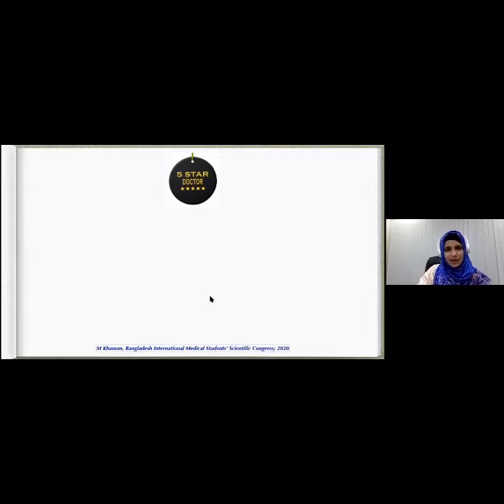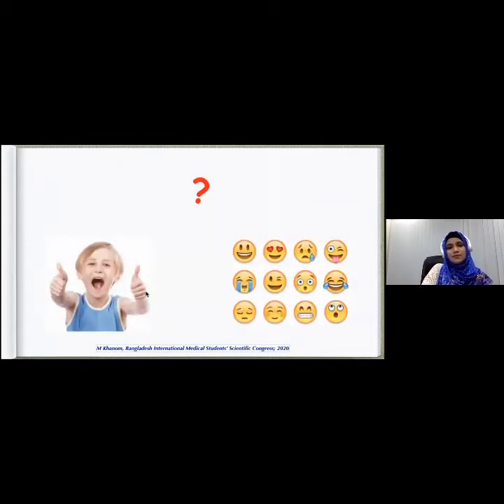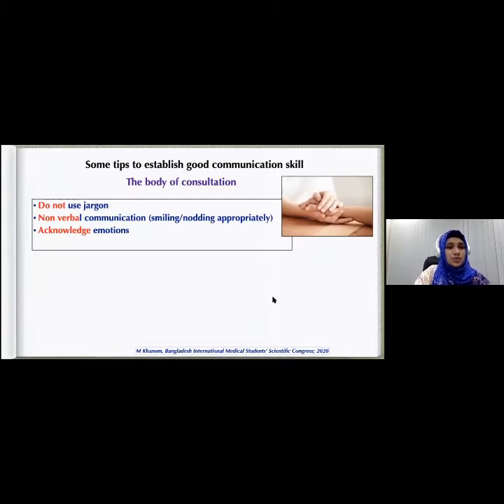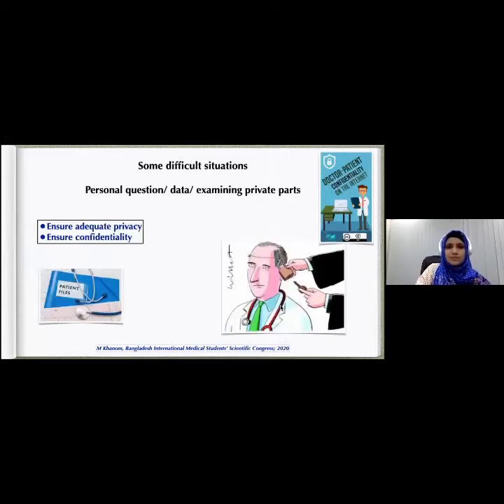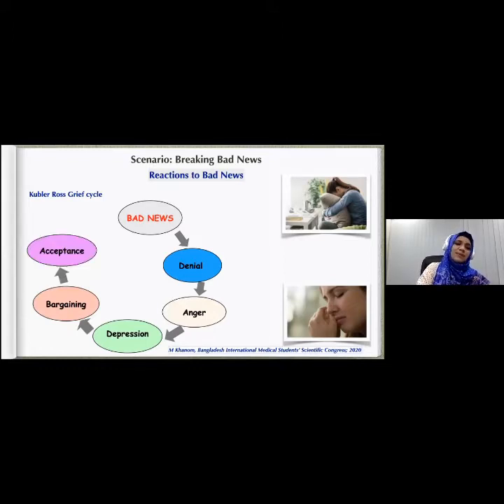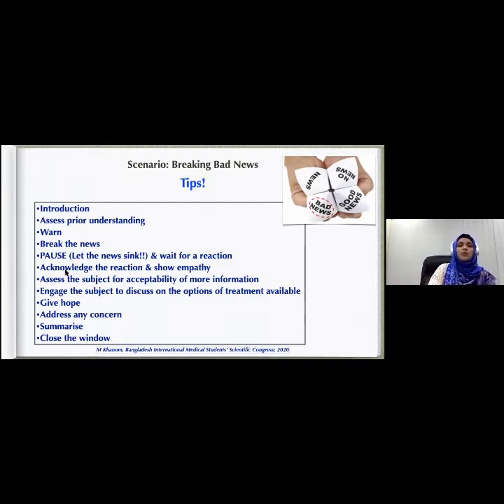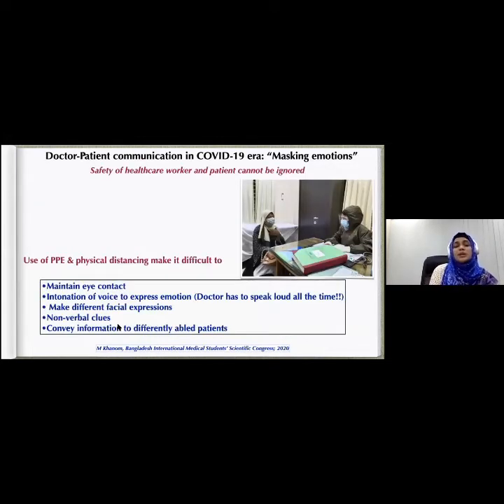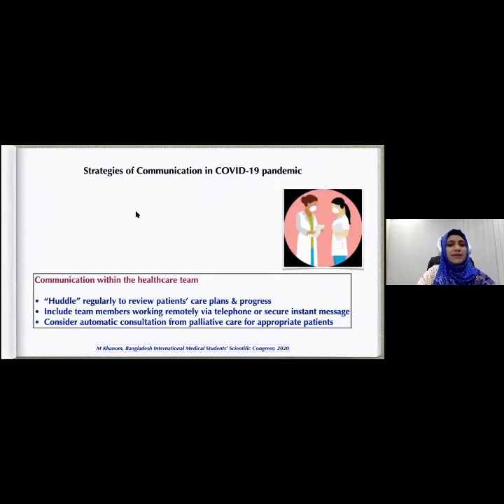Mastering the Art of Communication in Healthcare II Dr. Mehrunnisa Khanom II BIMSSCON 2020 Virtual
BIMSSCON 2020 Virtual II Scientific Session

Session Name: Mastering the Art of Communication in Healthcare

Facilitator:
Dr. Mehrunnisa Khanom
Associate Professor,
Department of Medicine,
Chattagram International Medical College.